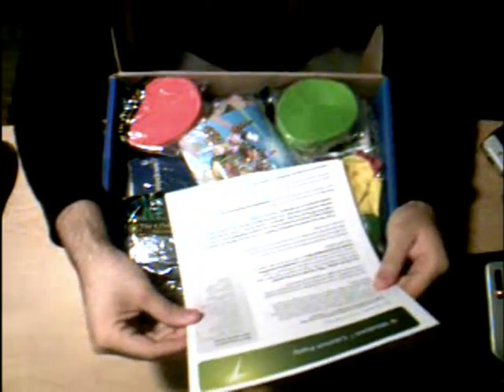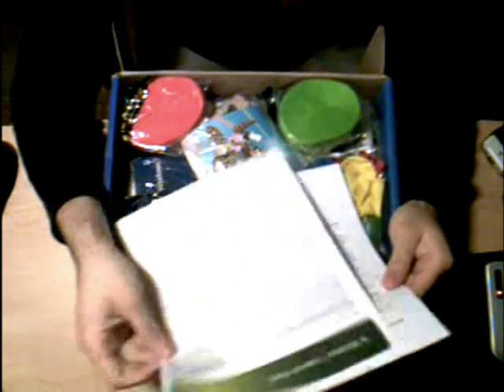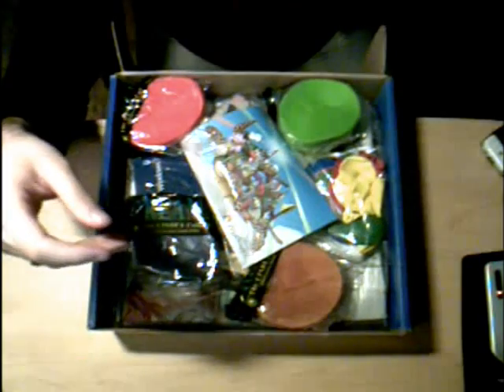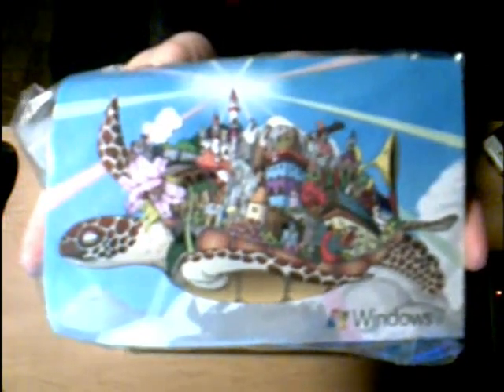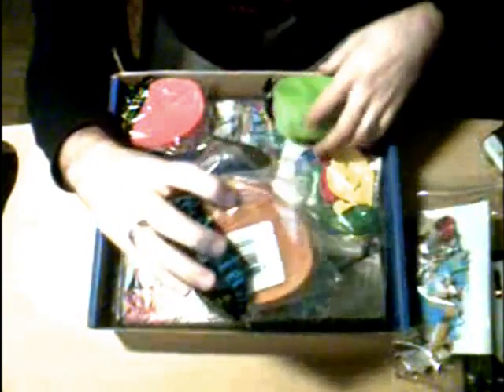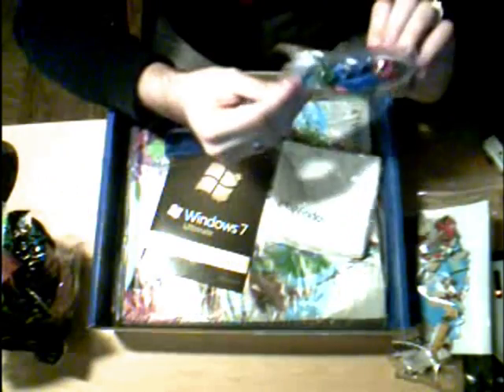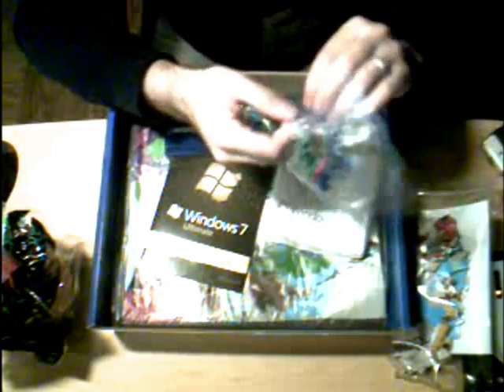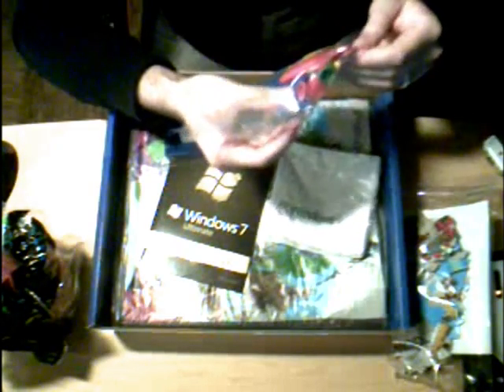Windows 7 Party Pack Unboxing!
Wanna know what's in the Party pack that Windows 7 party hosts get?  Well now you can!